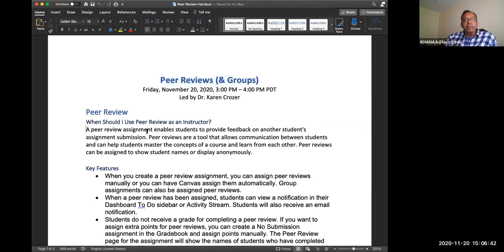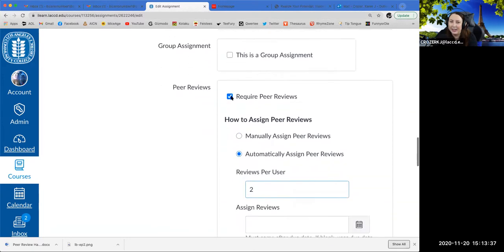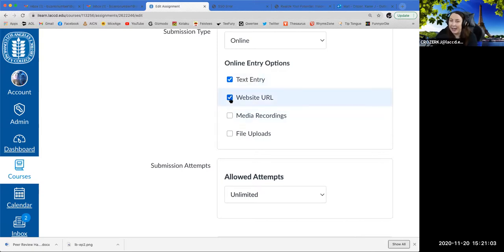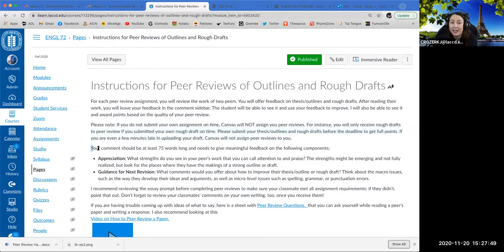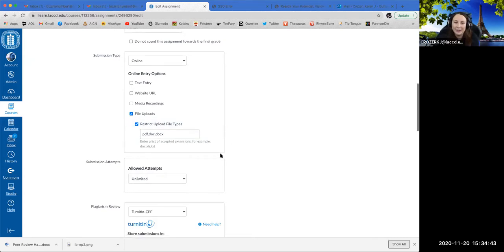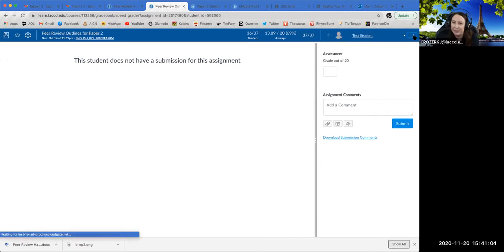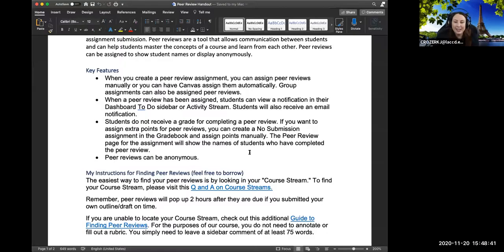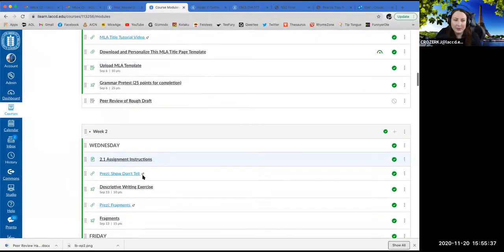Overview of Peer Reviews in Canvas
Advice on structuring peer review assignments in Canvas.